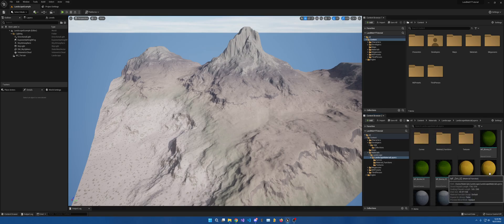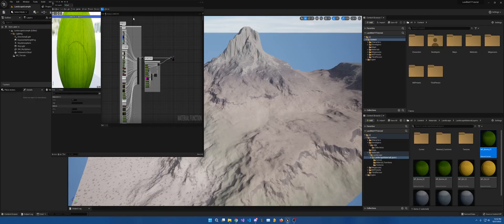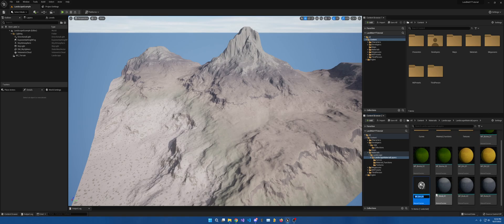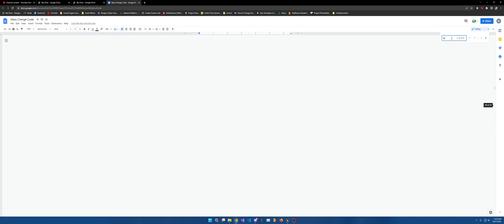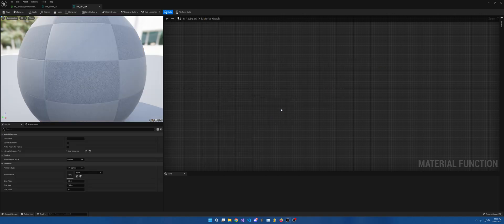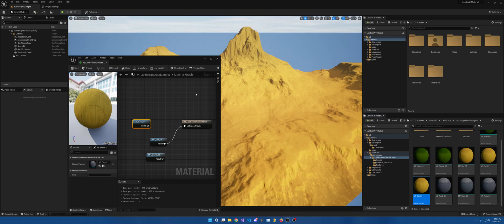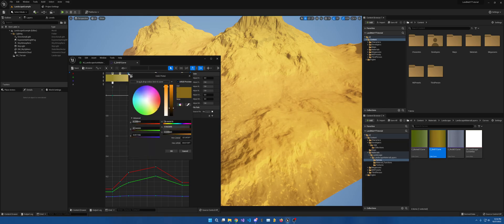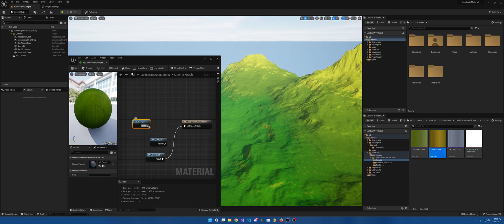UE5 Landscape Auto Material - Materials Finished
In this tutorial I'll provide you with how to quickly duplicate materials to have as many layers as you desire. I also show you the finished product of the material and have provided an updated project below.

For those that wish to have an updated project to better follow along here is the project:

00:00 Intro
00:28 Updated Project Link
01:37 How to duplicate a material efficiently
03:21 Curves added and shown
05:32 Outro